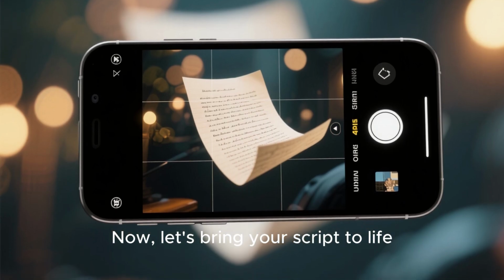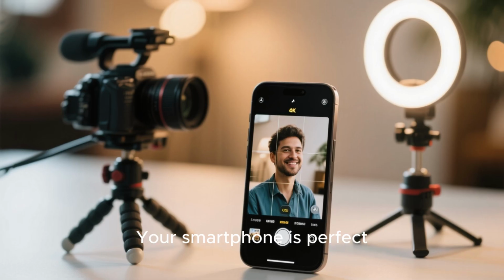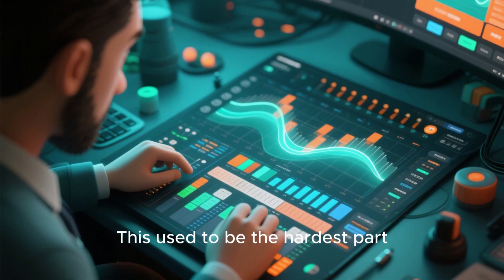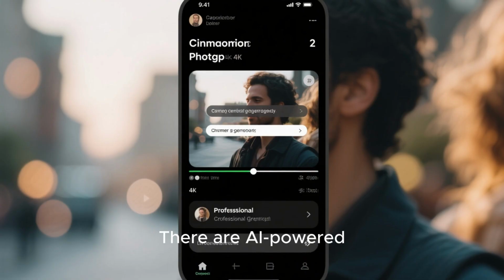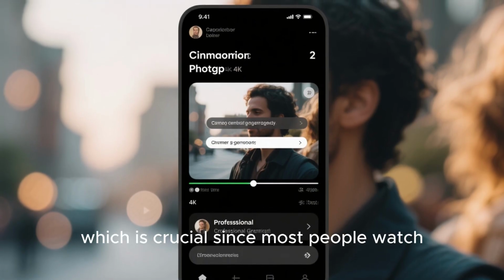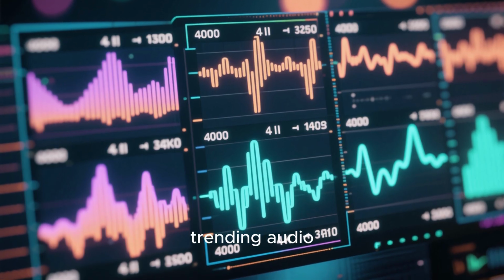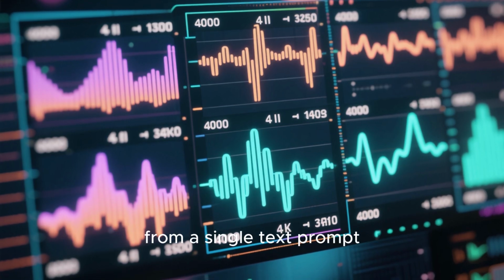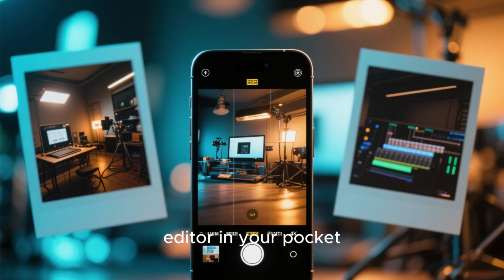How to create Facebook Reels that go viral.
Want to create Facebook Reels that go viral, even if you're a total beginner?
The secret weapon you've been looking for is AI.
Today, I'm going to show you exactly how to use artificial intelligence to brainstorm, create, and optimize Reels that people can't stop watching and sharing.
First things first, you need a killer idea. This is where AI shines.
Head over to an AI tool like ChatGPT or Gemini and give it a simple prompt.
Something like, "Give me 10 viral video ideas for Facebook Reels about home gardening for beginners."
Within seconds, you’ll have a list of trending topics, popular formats, and even specific hooks to grab attention.
Forget staring at a blank screen for hours! AI gives you a running start with ideas that are already proven to work.
Once you have your idea, it's time to write the script. Again, AI is your best friend.
Tell your AI assistant, "Write a 30-second script for a Reel about 'three common houseplant mistakes'."
It will generate a script complete with a hook, main points, and a call to action.
Read it out loud and tweak it to sound more like you.
Remember, authenticity is key. The AI does the heavy lifting, and you add the personality.
Now, let's bring your script to life.
You don't need fancy equipment. Your smartphone is perfect. But what about editing?
This used to be the hardest part, but not anymore.
There are AI-powered video editing apps that can automatically add captions, which is crucial since most people watch Reels with the sound off.
hese apps can also suggest trending audio, cut your clips to the beat of the music, and even generate entire videos from a single text prompt.
It's like having a professional editor in your pocket.
Finally, you need a caption and the right hashtags to get discovered.
Guess what? AI can do that too. Ask it to "Write a compelling Facebook Reel caption for a video about houseplant mistakes, and include 5 relevant hashtags."
It will give you an engaging caption designed to boost comments and shares, plus hashtags that will push your Reel out to a wider audience
So, to recap: use AI to find viral ideas, write your script, help with editing and captions, and choose your hashtags.
By leveraging these powerful tools, you can skip the steep learning curve and start creating professional-looking Reels that have a real shot at going viral.
It's all about working smarter, not harder.